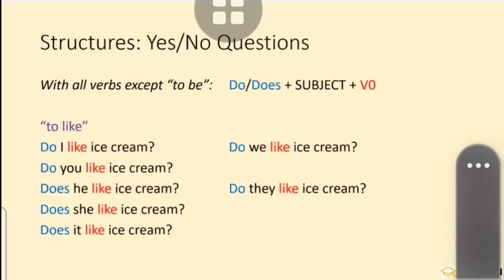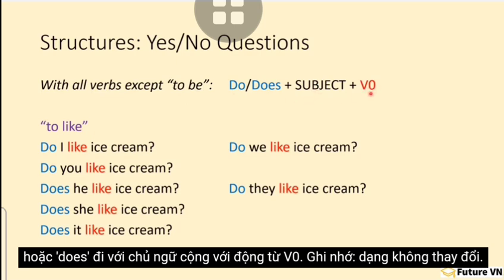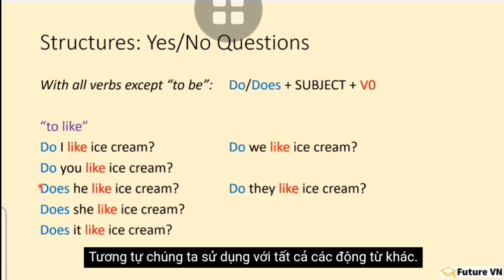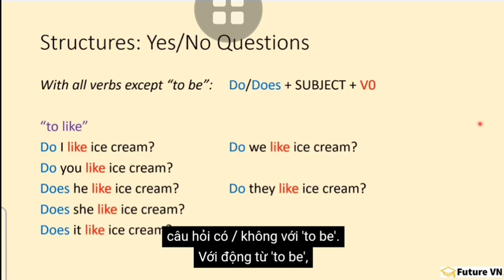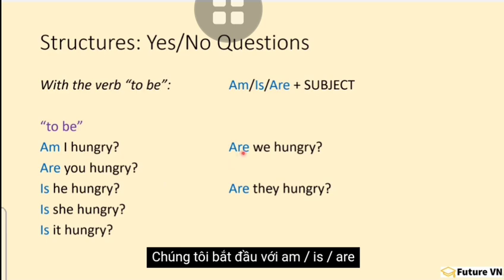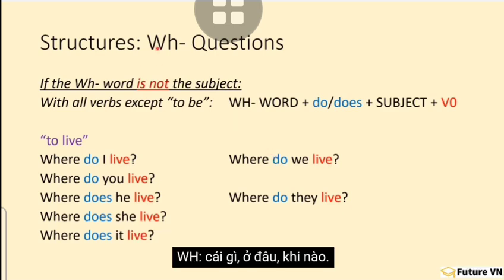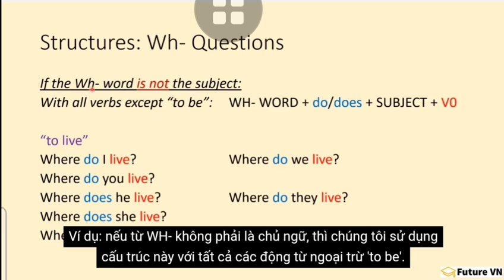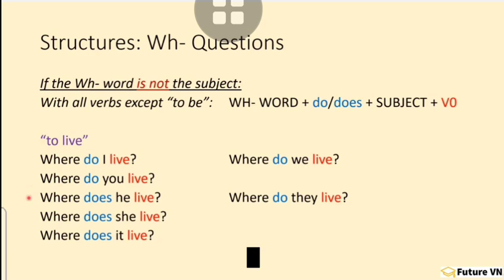bay nỗi sợ ngữ pháp tiếng Anh-- với thì hiện tại đơn buổi 2